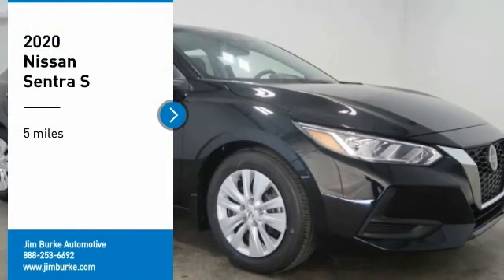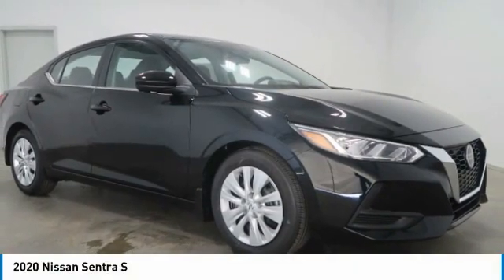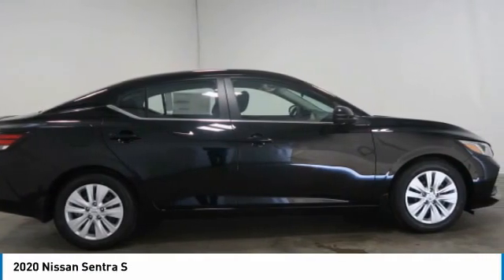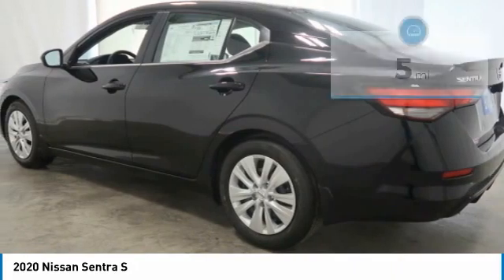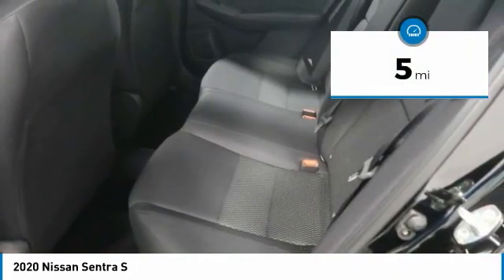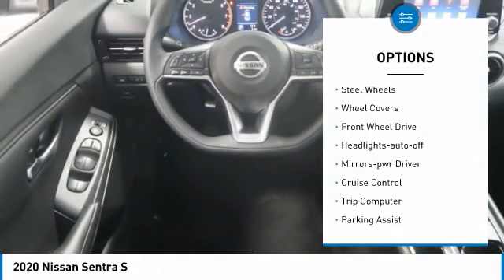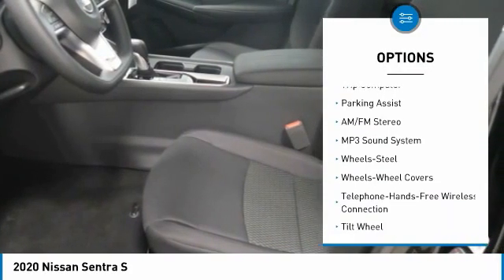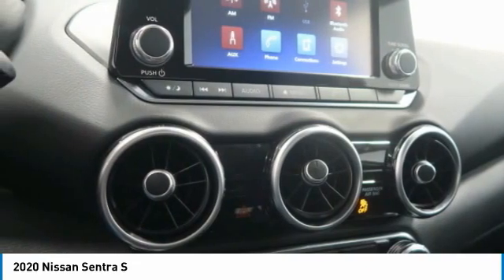2020 Nissan Sentra Birmingham AL NI20678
2020 Nissan Sentra S

NOW OPEN! TO KEEP YOU SAFE, WE DELIVER!brbrBUY ONLINE-TEXT-EMAIL-CHAT-PHONE AND WE WILL DELIVER YOUR NEXT VEHICLE TO YOUR DOOR!brbrFROM OUR SALES FLOOR TO YOUR DOOR!brbrIT'S THAT EASY!brbrCVT with Xtronic, charcoal Cloth. Recent Arrival! Super Black 2020 Nissan Sentra S FWD CVT with Xtronic 2.0L DOHC 29/39 City/Highway MPGbrbrbrPrice amount shown includes Mfg. Incentives, Jim Burke Protection Package, additional incentives can include, (Military, College Grad, Valued Owner or Competitive Owner). Offers, incentives, discounts and financing are subject to expiration and other restrictions. Customer must finance with dealer, see dealer for qualifications and complete details. Consumer has the option to return vehicle within Five Days of original date of sale for A VEHICLE OF EQUAL OR GREATER VALUE. The vehicle must be exchanged or returned during the applicable time period in the same condition as it was upon delivery to the purchaser, subject to normal wear and tear. Pricing does not include dealer add ons. *All mileage shown is approximate. Demonstrations and test drives will alter the original inventoried mileage. While we make every effort to ensure the data listed here is correct, there may be instances where some of the pricing, mileage, options or vehicle features may be listed incorrectly as we get data from multiple data sources. Price includes: $750 - Nissan Customer Cash - National. Exp. 08/03/2020